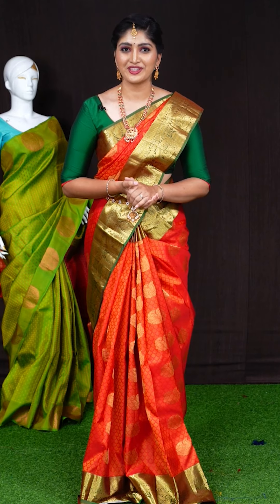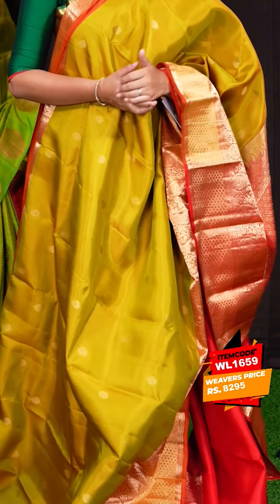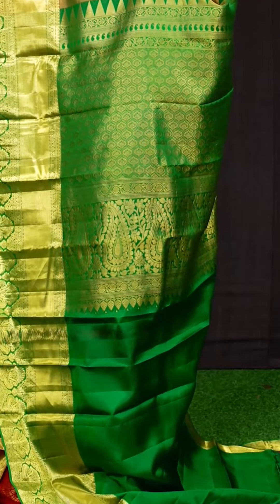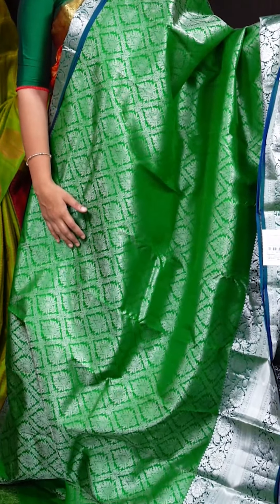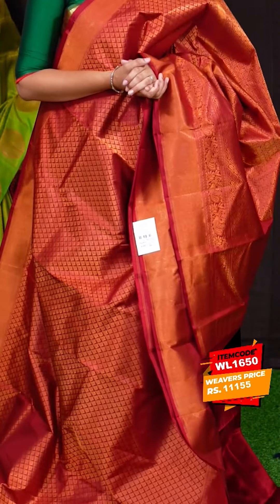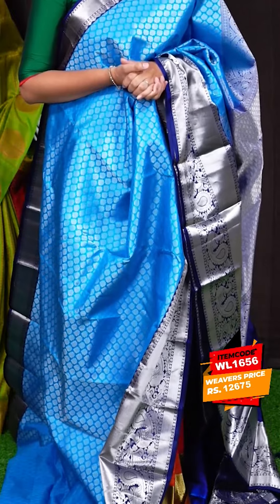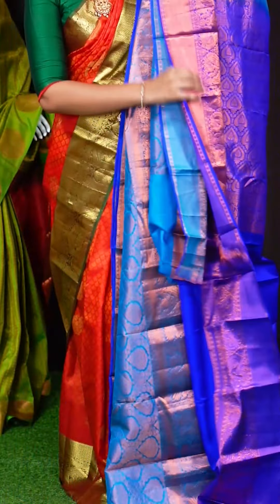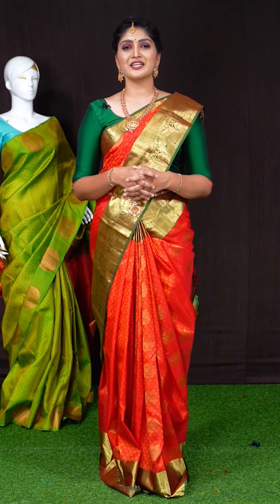Kanchipuram VRK Silks Presents KANCHI PATTU DESIGNER Sarees Exhibition | 48 Hour Delivery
- 48 Hour Delivery Guaranteed!
- Exclusive offers on selected Products